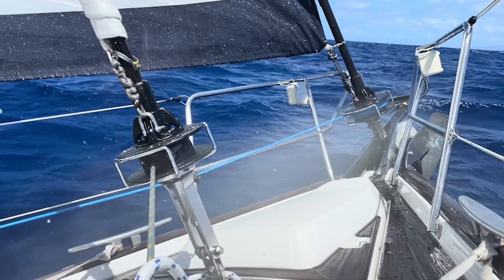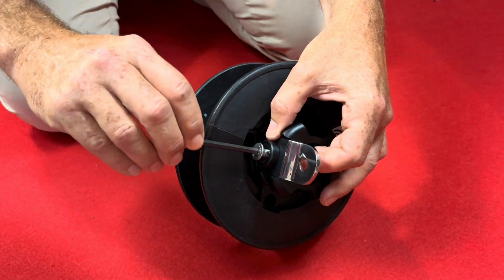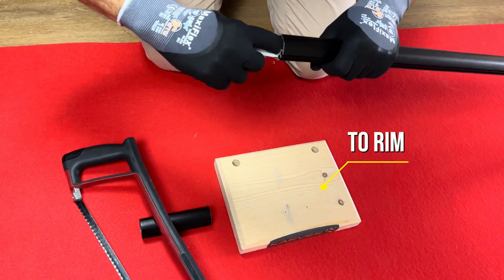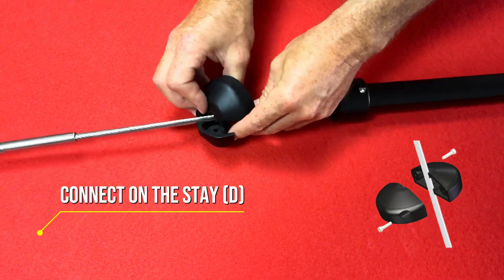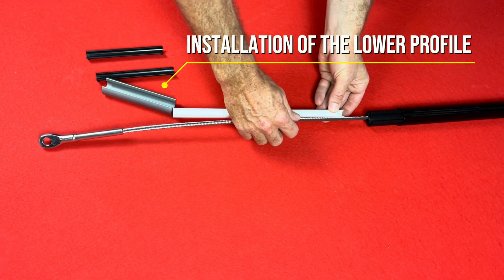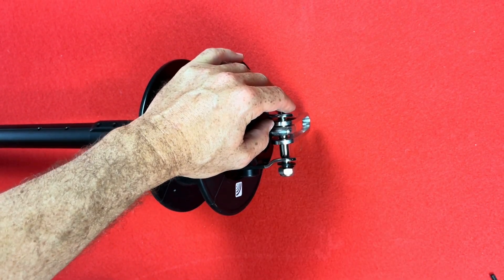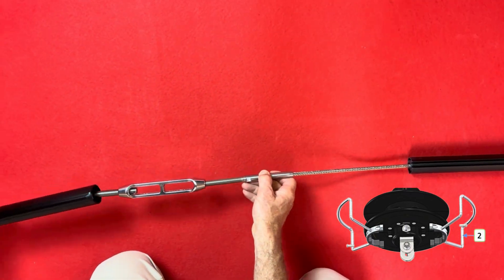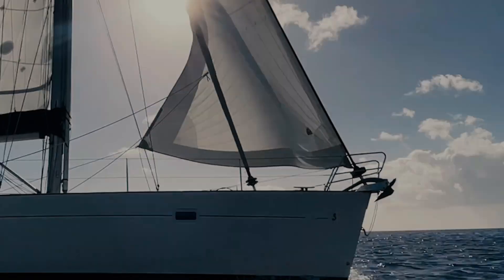VIDEO TUTO KRS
Discover the tutorial for the Karver KRS jib furling system, designed to deliver performance, reliability, and ease of use for demanding sailors. In this step-by-step guide, we walk you through the safe installation of your KRS jib furler.

Karver’s furler is an eco-designed solution built to last, engineered to withstand the harshest conditions without strain.

The KRS is a true concentration of technology: ultra-resistant materials, double bearings, hard anodization, bio-based plastics… and above all, all options included! At Karver, there are no compromises—every detail is designed to last and enhance your sailing experience.